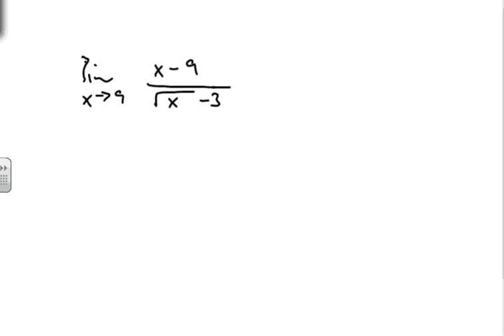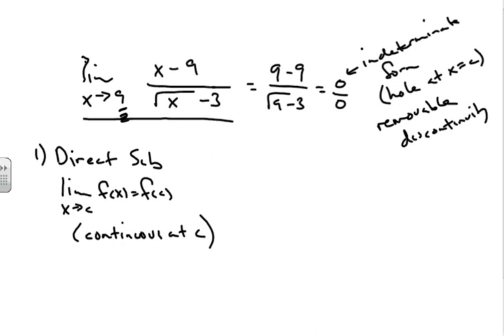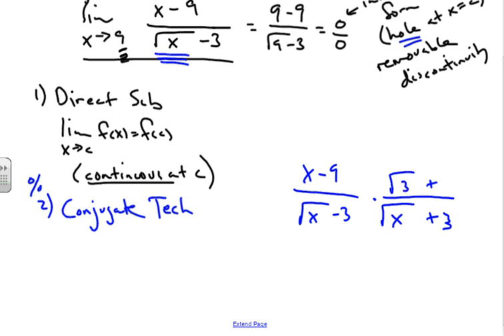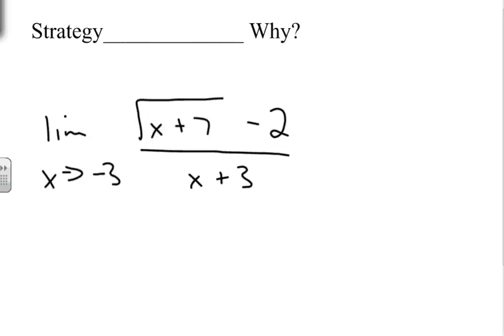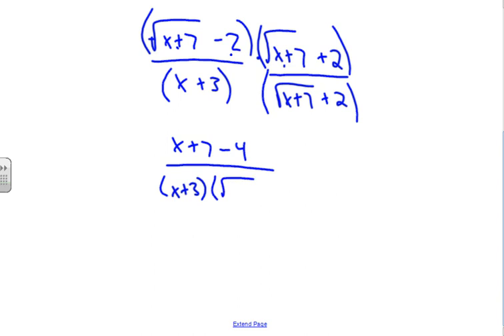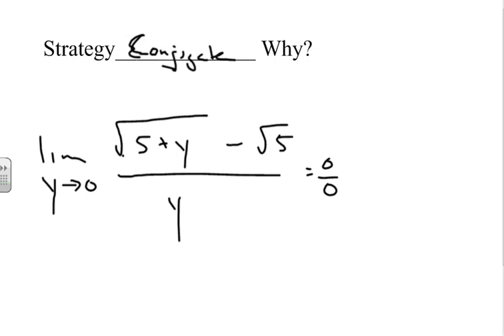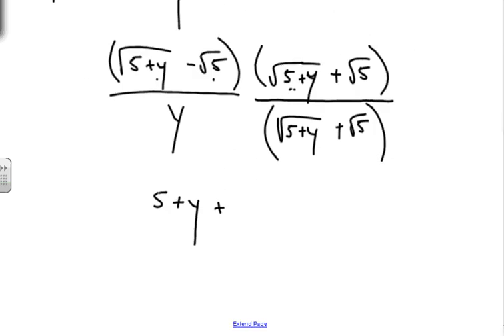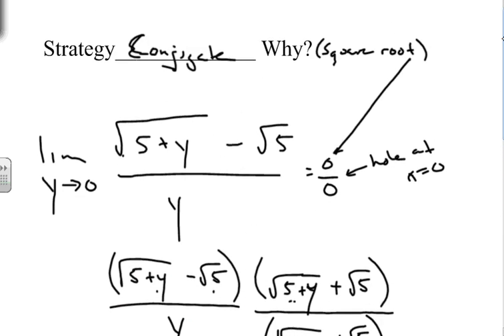Solving Limits Using Conjugate EX2 4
Three examples are shared on how to solve a limit using the conjugate of a radical expression.